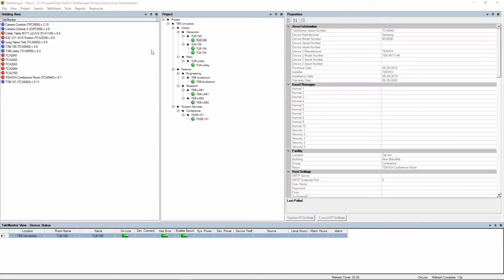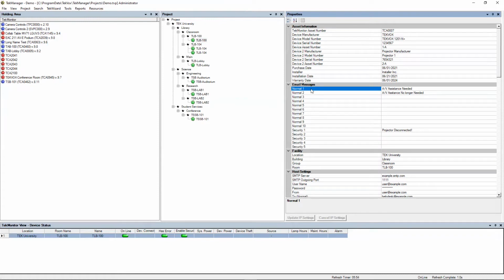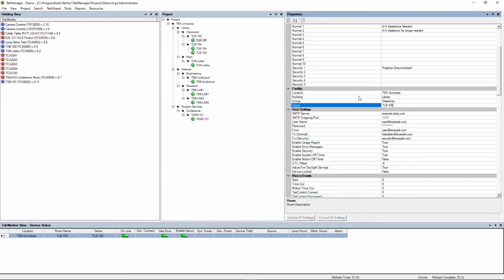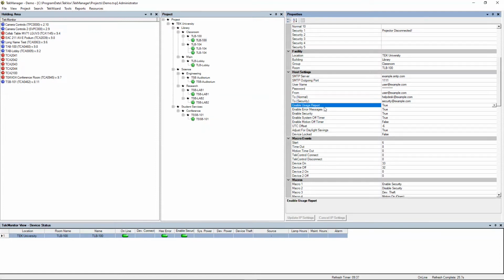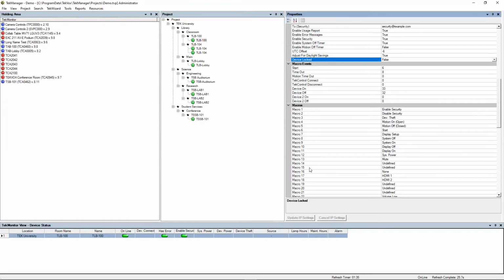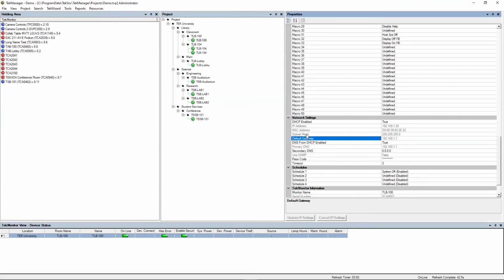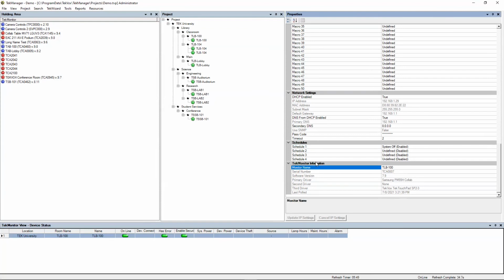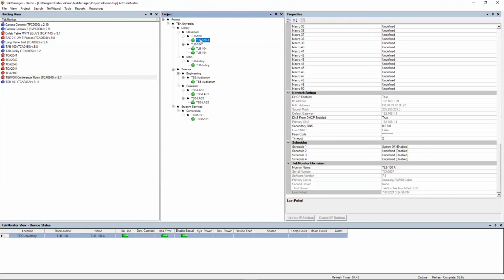TekManager - Properties Window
In this video, we review the plethora of information found in the Properties Window.

You can download TekManager on our website here (account required to view and download)

Timestamps:

00:00 - Intro
00:15 - Asset Information
02:26 - Email Messages
03:47 - Facility/Location Info
05:07 - Host Settings
08:20 - Macro Events
09:56 - Macros
10:28 - Network Settings
12:23 - Schedules
13:18 - TekMonitor Information